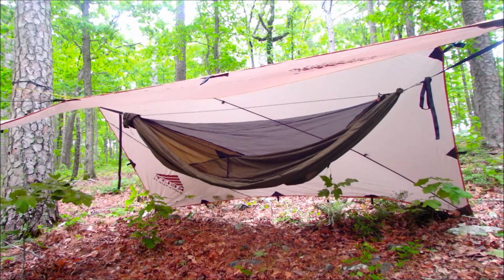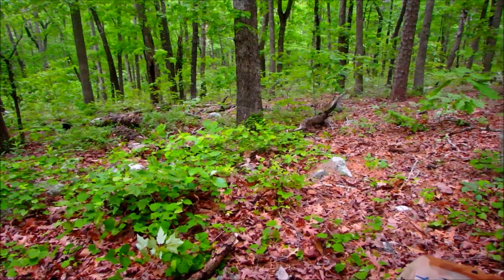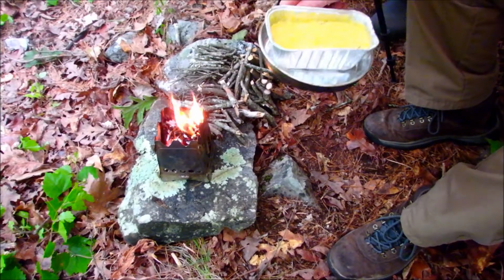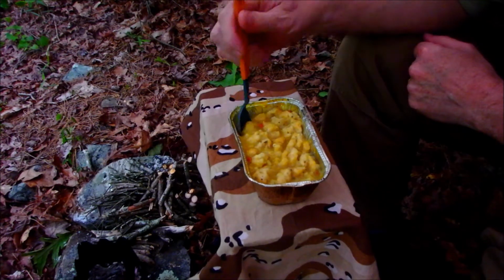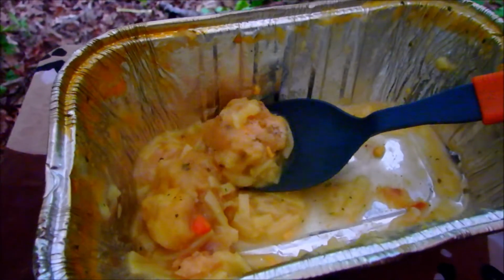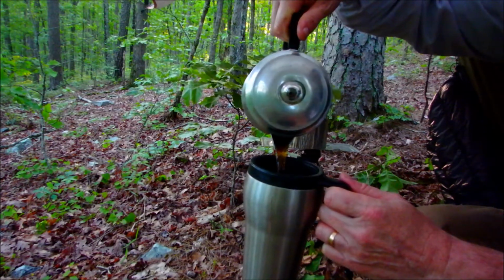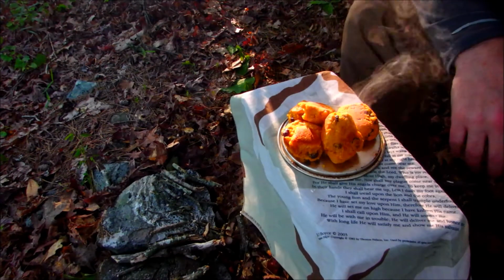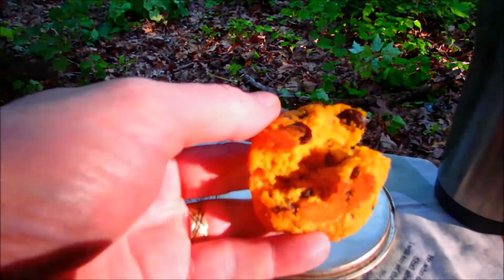Comfort Food Camping!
I cook up some of my favorite comfort foods on this overnight outing: Chicken & Dumplings and Sweet Potato Biscuits!